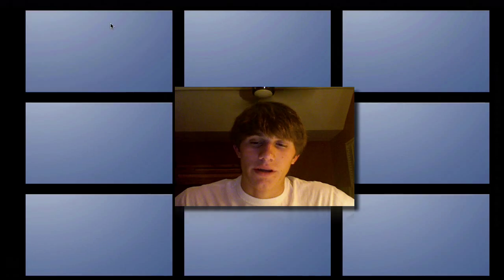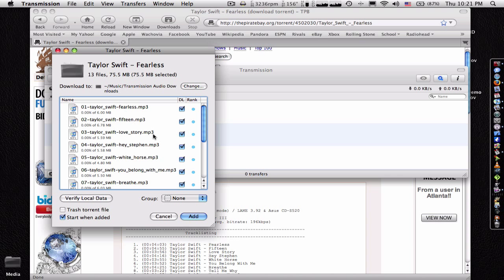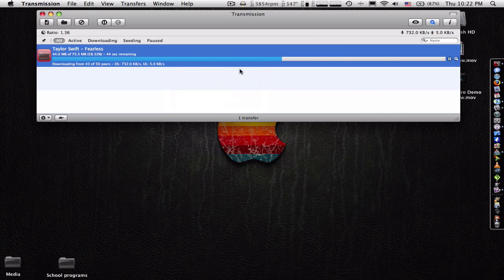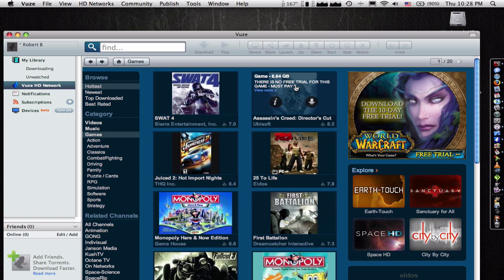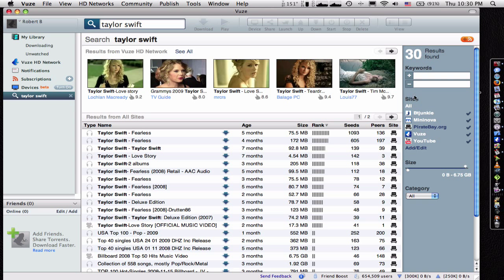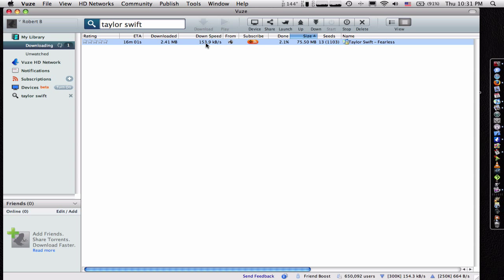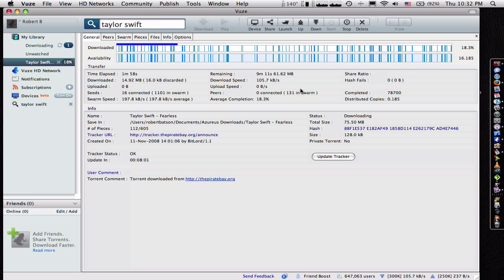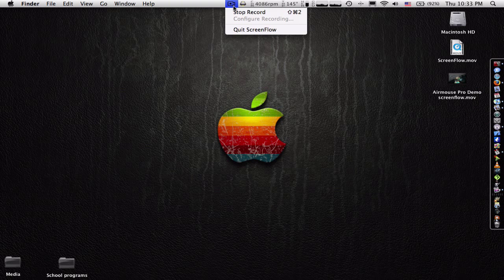Transmission vs. Vuze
I compare two great torrent clients for the mac.